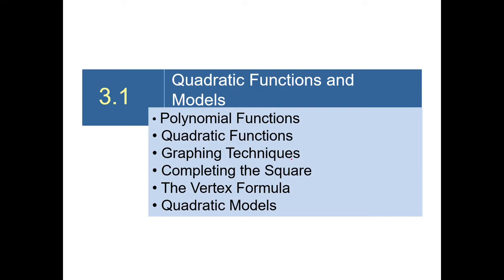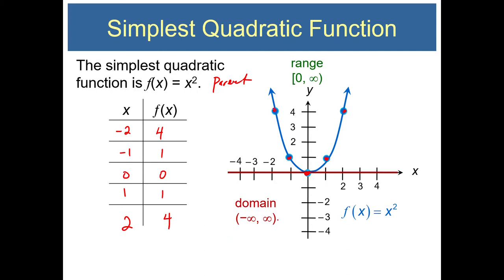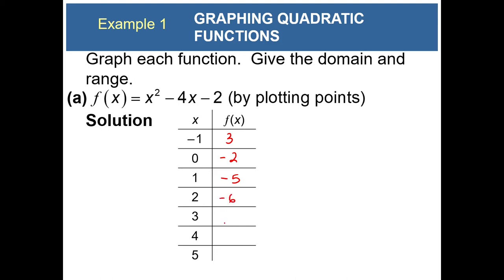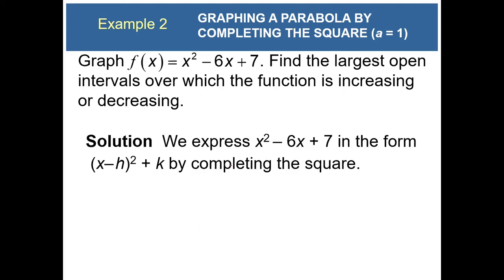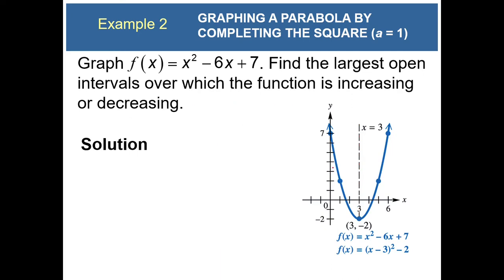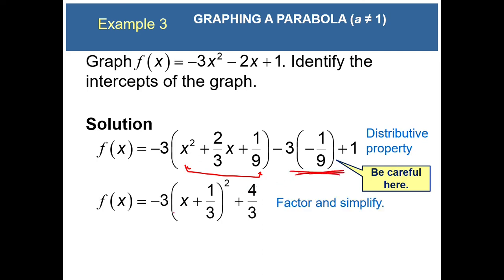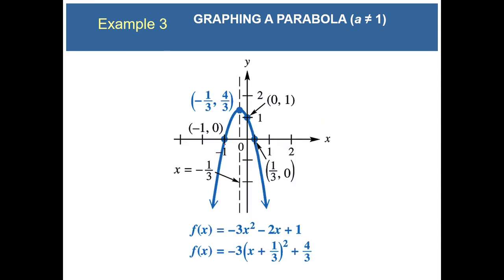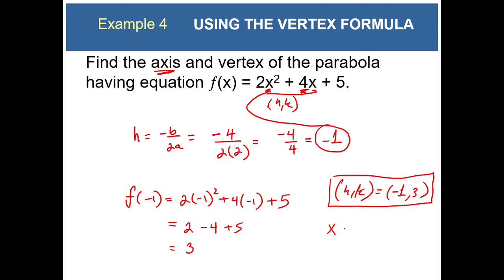Math 35 3.1 Part 1